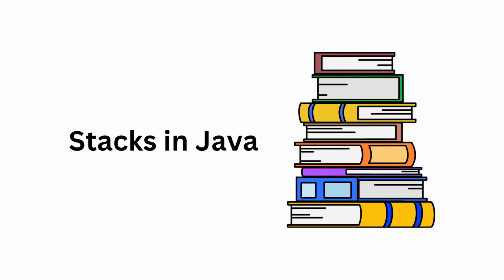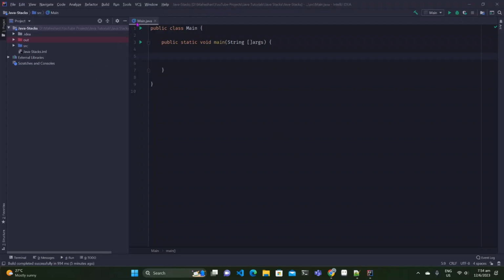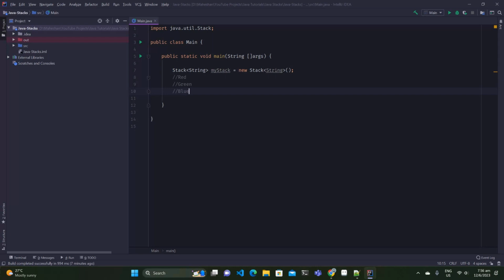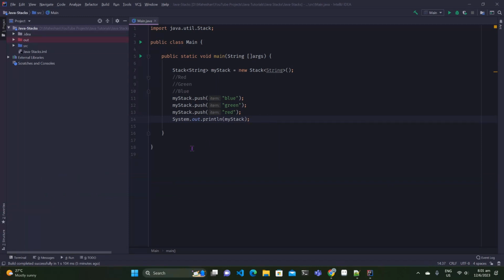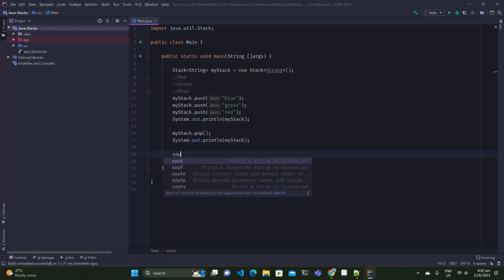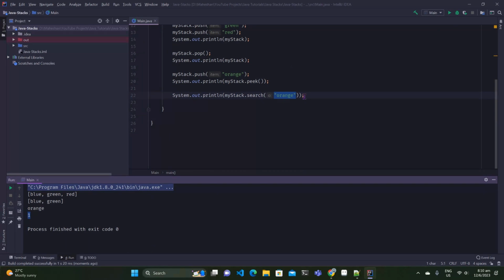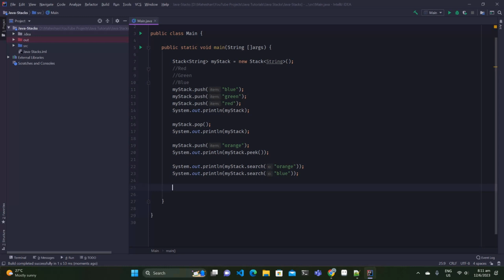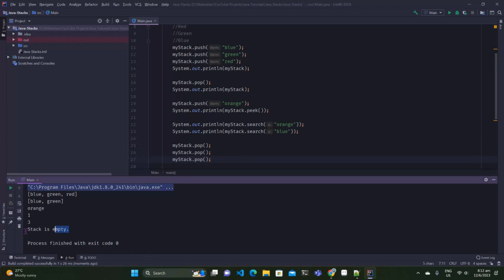Stacks in Java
In this video, you're going to learn about stacks in Java.